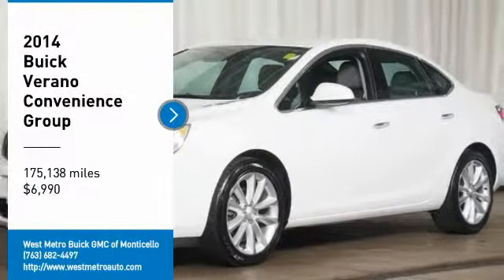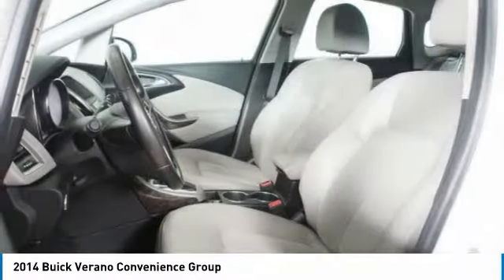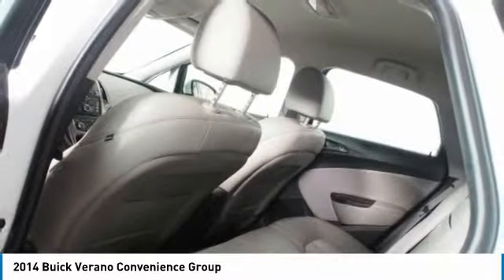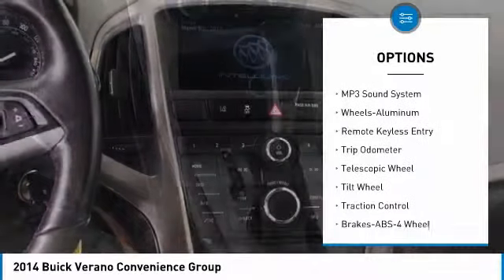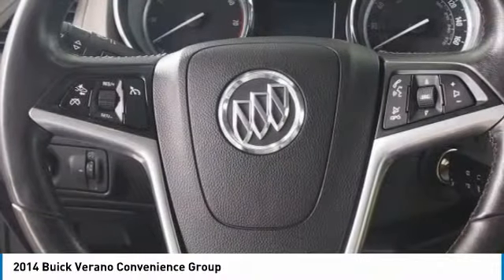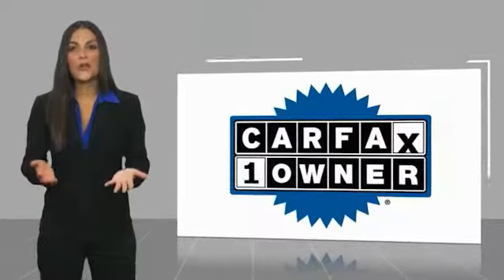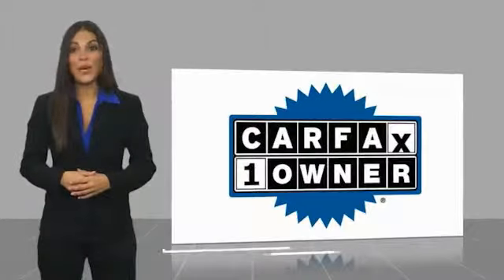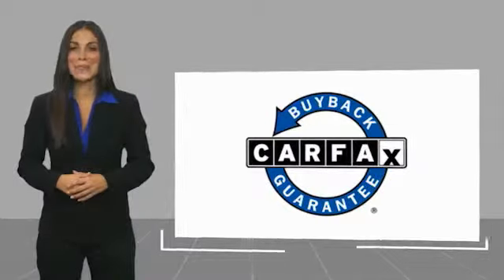2014 Buick Verano Minneapolis, St Cloud, Elk River, Monticello, MN 29114B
2014 Buick Verano Convenience Group

CARFAX One-Owner. Clean CARFAX. Summit White 2014 Buick Verano Convenience Group FWD 6-Speed Automatic Electronic with Overdrive ECOTEC 2.4L I4 SIDI DOHC VVT One Owner, Auto-Dimming Inside Rear-View Mirror, Driver 6-Way Power Seat Adjuster, Forward Collision Alert, Outside Heated Power-Adjustable Mirrors, Preferred Equipment Group 1SG, Rear Cross-Traffic Alert, Side Blind Zone Alert, Ultrasonic Rear Parking Assist w/Audible Warning, Universal Home Remote.brbrThe West Metro Volume Leader. 21/32 City/Highway MPGbrbrAwards:br  * 2014 KBB.com 5-Year Cost to Own Awards   * 2014 KBB.com 10 Most Comfortable Cars Under $30,000   * 2014 KBB.com Brand Image AwardsbrWe are a local family owned dealership and pride ourselves on small community feel, making your vehicle buying experience as casual, fun and effortless as possible. Our online reputation speaks volumes of who we are. Thanks for looking.brbrReviews:br  * If a plush and quiet ride is more important to you than sharp handling, the Verano sedan is ready to be your sanctuary on wheels. Turbo versions add a cherry on top with quick acceleration and plenty of passing power for not a lot more money. Source: KBB.combr  * Comfortable and composed ride; quiet interior; strong and efficient turbocharged engine; superb crash scores; competitive price. Source: Edmundsbr  * The 2014 Buick Verano luxury sedan is as elegant as it is beautiful. Verano's signature black chrome waterfall grille and chrome accents, jewel-like projector beam headlamps, stunning 18-inch forged alloy wheels and sophisticated sculpting make fall in line with Buick's impeccable sense of design. Inside the Verano luxury sedan you'll find everything has a purpose. From the premium materials to the right amount of trunk space, Buick's designers went out of their way to make Verano comfortable and purposeful. You will find premium craftsmanship and design everywhere you look along with exceptional seat comfort. When it comes to the driver, Verano makes you the center of attention, keeping you in control while putting you at ease. The Verano delivers a refined, responsive performance with a powerful 2.4L dual-overhead-cam 4-cylinder engine, variable valve timing and E85 capability, while the Verano Turbo delivers impressive power with its 2.0L Ecotec 250hp 4-cylinder turbocharged engine and 0-60 mph in as little as 6.2 seconds. This luxury sedan is thoughtfully engineered to grip the road with full-function traction control and responsive maneuverability. The Verano luxury sedan is loaded with technology that helps you focus on the drive while staying connected. Take to the road and let the outside world slip away thanks to the advanced QuietTuning technology. Then personalize your drive with advanced connectivity technologies such as Buick IntelliLink and available GPS navigation system. Attention to detail is evident in the number of standard safety features in the Verano. Drive confidently knowing you are backed by 10 air bags, ABS, full-function Traction Control, 6 months of OnStar with Automatic Crash Response, and a comprehensive child seat LATCH system. Source: The Manufacturer Summary